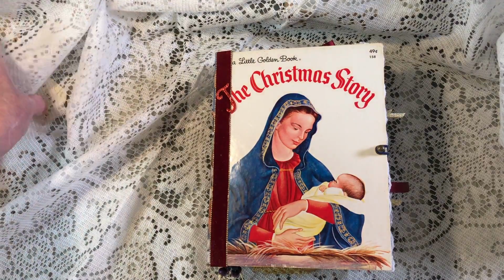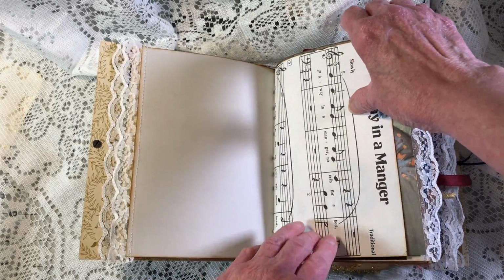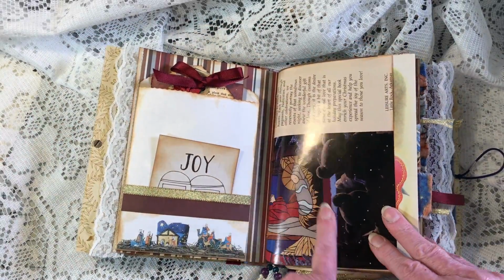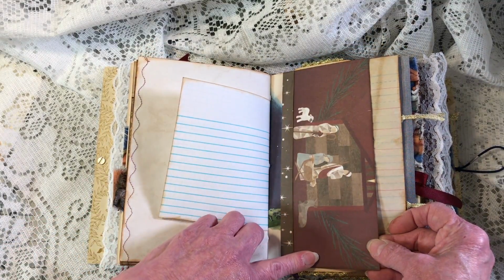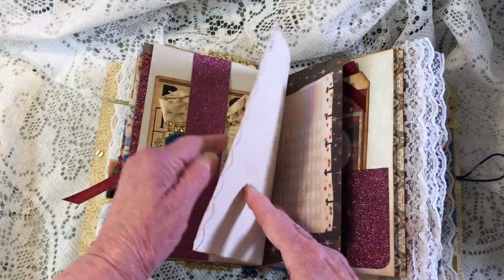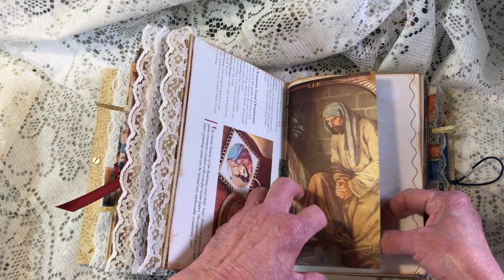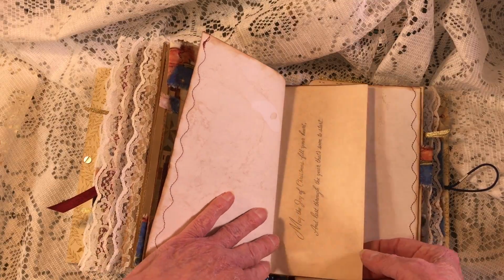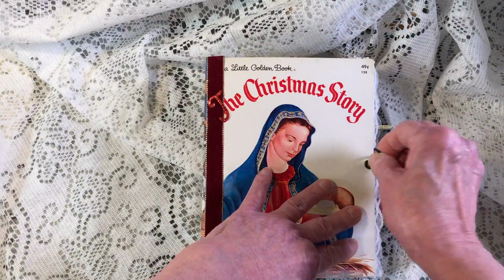The Christmas Story - Flip Thru - SOLD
Snail Mail: 18502 E 46th Street, Tulsa, OK  74134